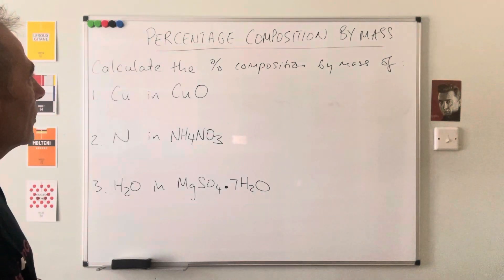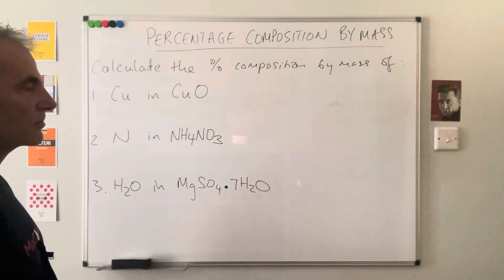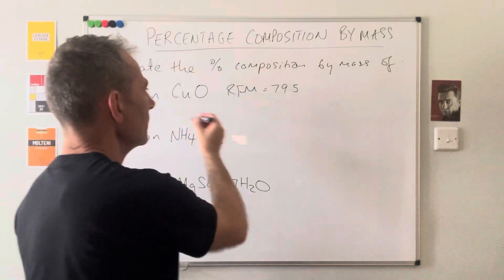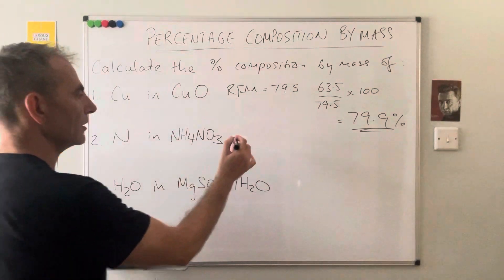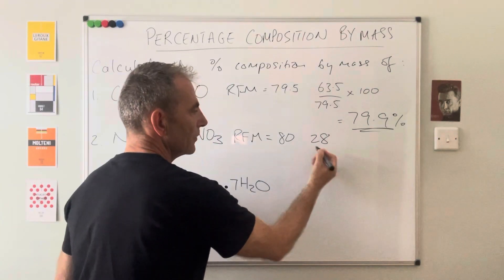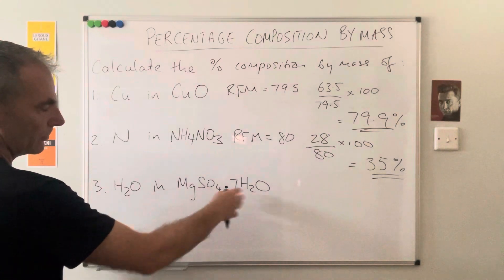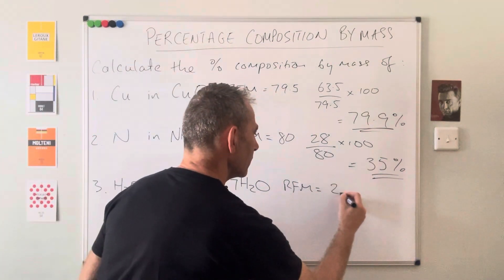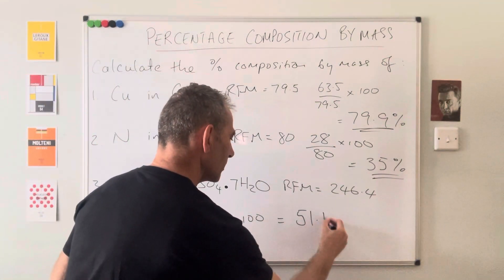HOW TO CALCULATE PERCENTAGE COMPOSITION BY MASS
In the video I use three different examples to explain how to calculate percentage composition by mass of a particular element in a compound.